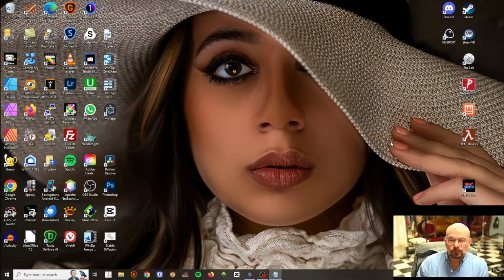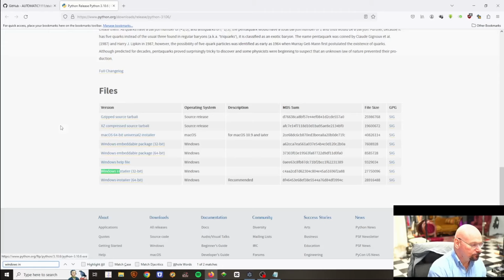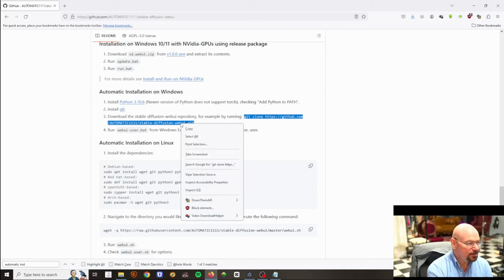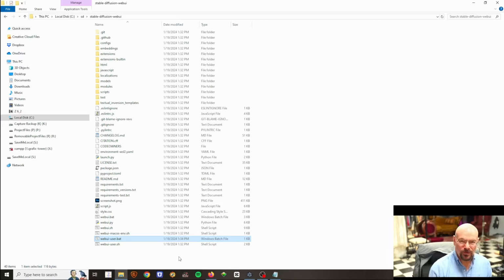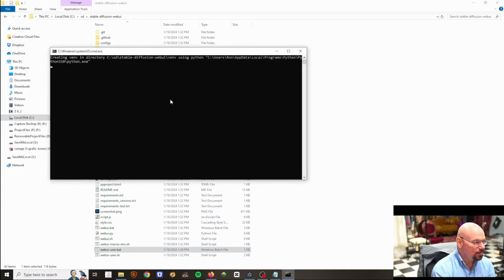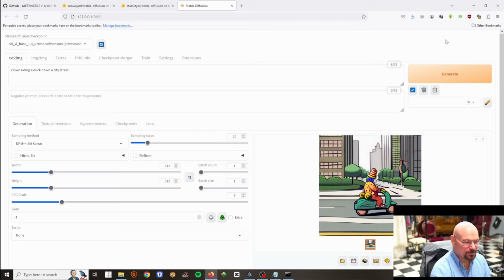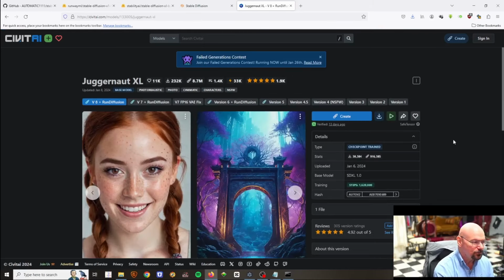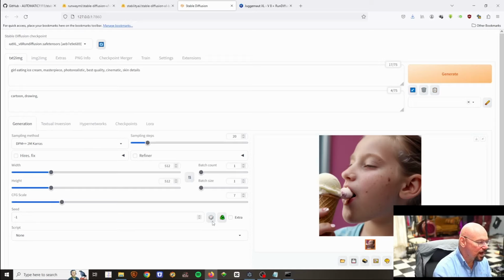The BEST Stable Diffusion 2024 | Local Install Run on Your Computer | BOTH 1.5 AND SDXL!! EASY!!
This is an easy to follow step-by-step guide that will install Stable Diffusion locally onto your own computer in a way that you can instantly switch between Stable Diffusion 1.5 and Stable Diffusion XL (SDXL) models with the click of a button.

A few weeks ago I wanted this and couldn't find a video specific to this setup so after learning how to do it myself I decided to make this video in hopes that it might help someone else.

00:00 - Intro
00:30 - Will your computer run Stable Diffusion?
02:49 - Begin installation of Stable Diffusion with Automatic1111
08:23 - Editing webui-user.bat startup file
11:16 - Download 1.5 checkpoint
12:01 - Download SDXL checkpoint
13:35 - First time running Automatic1111
15:22 - Create first image using base models
16:30 - Art
20:24 - Download checkpoint trained model from Civitai.com
22:41 - Better image from new model